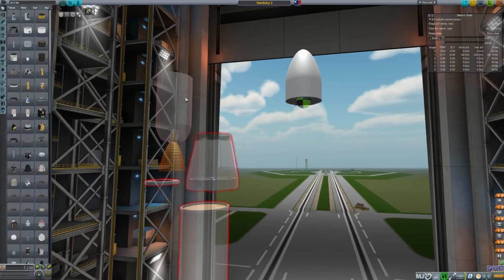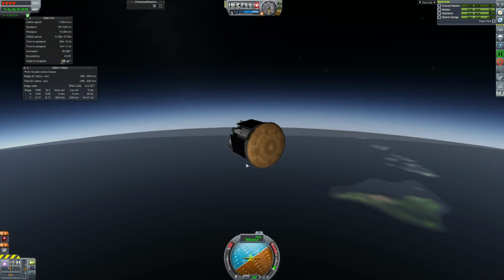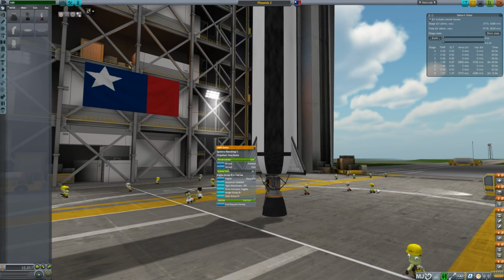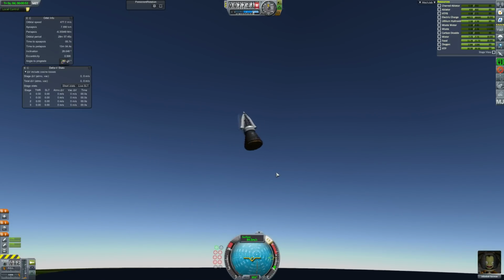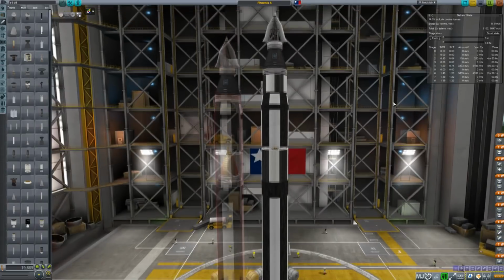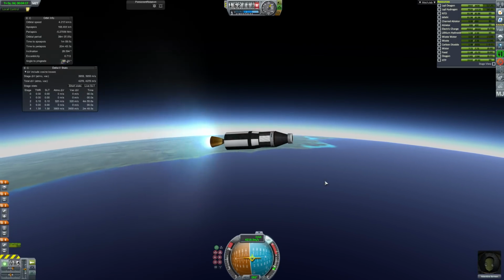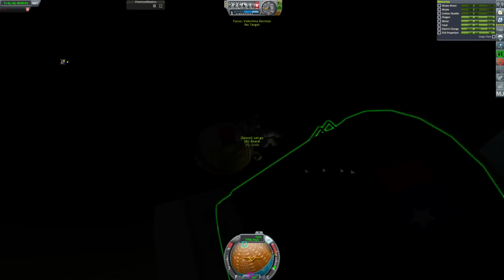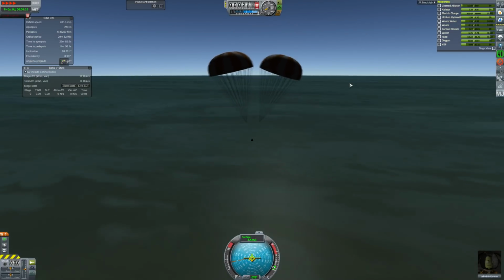Realism Overhaul: Project Luna #2 - Manned Space Flight - Kerbal Space Program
In which we start out manned... kerbaled?... whatever... anyway a bunch of people almost die...